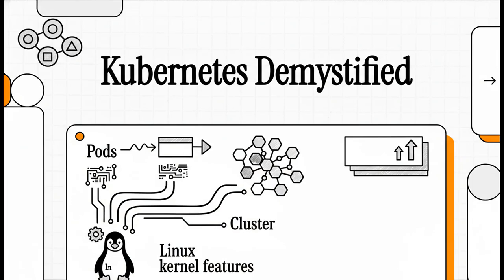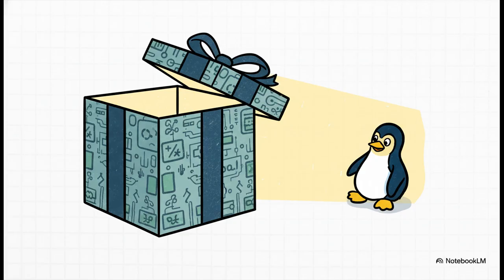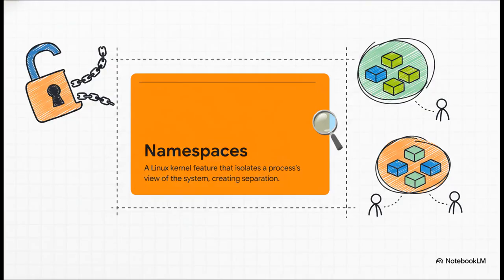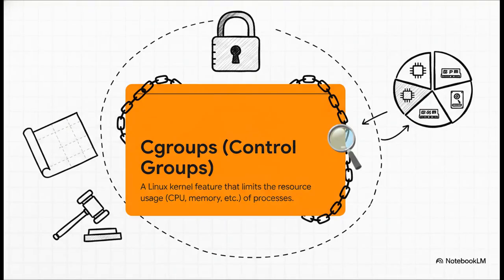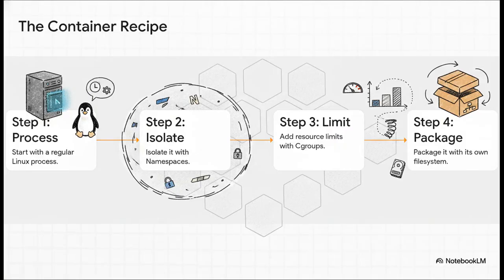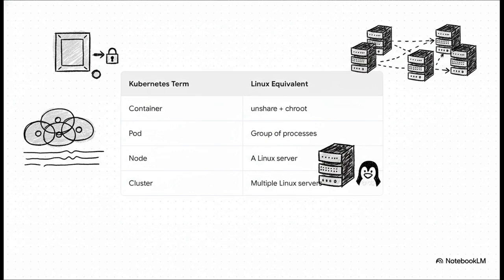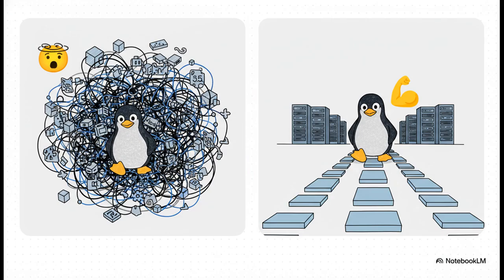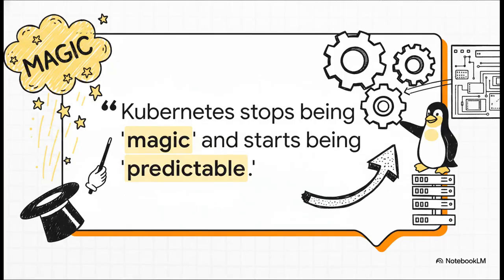Kubernetes is Very Easy: If you understand these Linux Processes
Everyone says Kubernetes is complex. But what if I told you it's just Linux doing what Linux has always done?

Stop memorizing Kubernetes jargon! Understand the Linux foundations, and K8s suddenly becomes easy to understand.

📌 In this video, you'll discover:

• How containers existed LONG before Docker (hello, 1979 chroot!)
• Why a container is NOT a lightweight VM (it's just an isolated Linux process)
• What a Kubernetes Pod really is under the hood (hint: shared namespaces)
• How Kubernetes resource limits connect directly to Linux cgroups
• The "pause container" secret that makes Pod networking work

⚙️ The Truth:
Kubernetes didn't invent anything new. It just packaged decades-old Linux concepts (namespaces, cgroups, processes) into a beautiful, scalable system for the cloud era.

💡 Key Takeaway:
Stop memorizing Kubernetes jargon! Understand the Linux foundations, and K8s suddenly makes sense.

📚Topics:
The Big Kubernetes Misconception
History Lesson: Before Containers & Docker
Container = Isolated Linux Process (Not a VM!)
Pods Demystified: Shared Namespaces Explained
The "Pause Container" Secret
Resource Limits = Linux cgroups in Disguise
Why This Understanding Makes You Better at K8s